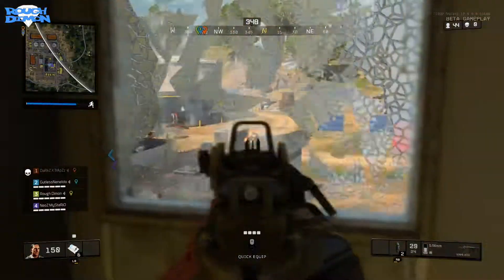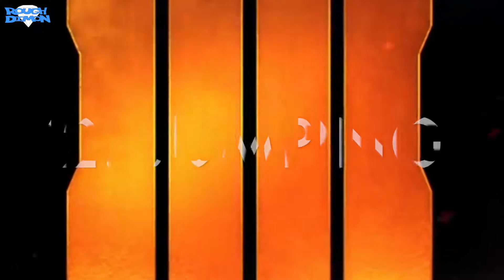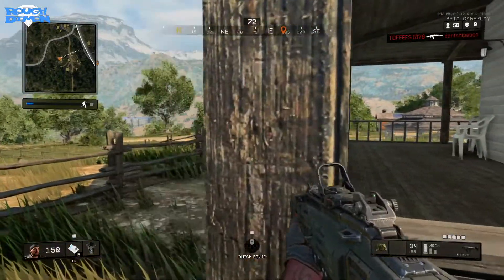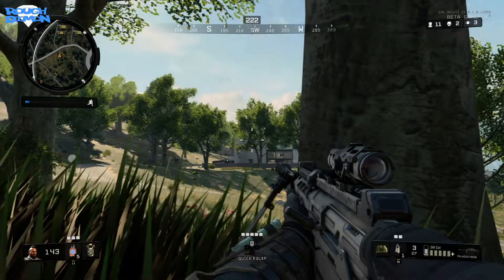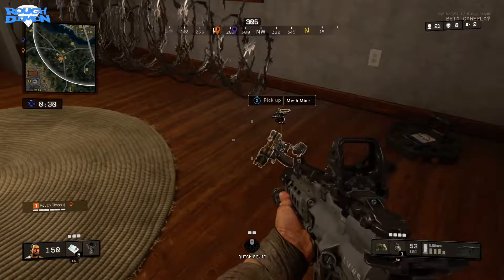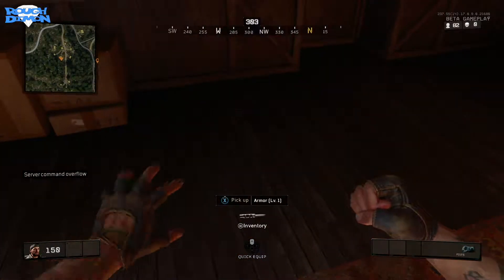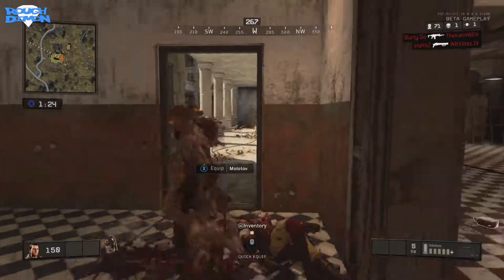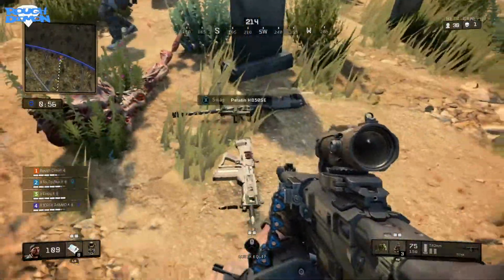TOP 12 THINGS TO KNOW WHEN STARTING BLACKOUT (CALL OF DUTY BLACKOUT)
NO haters or negativity - Positive people ONLY please:)

Rough Dimon (MUSIC)
YOUTUBE: Rough Dimon & Cam Fazendeiro
SOUNDCLOUD: Rough Dimon & Cam Fazendeiro
MIXCLOUD:

Thanks and credit to: Graphics, logos, intro etc Pie Graphics by Flaticon from Freepik Game by Flaticon from Freepik Gignal by Flaticon from Simpleicon